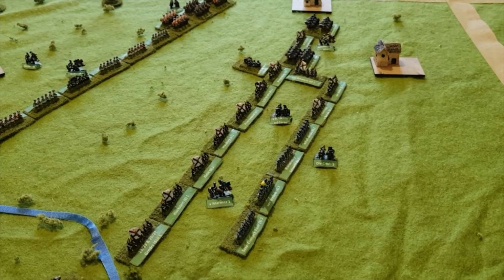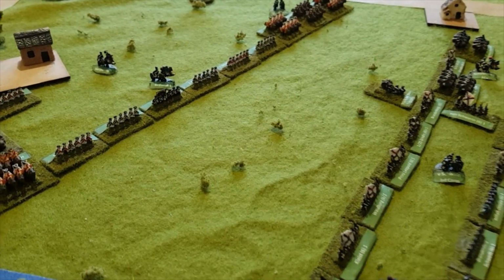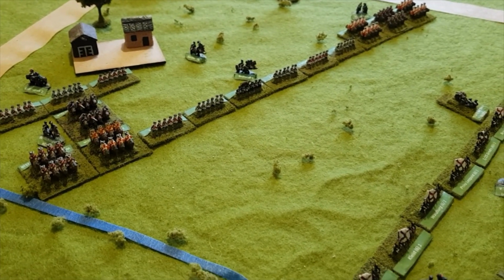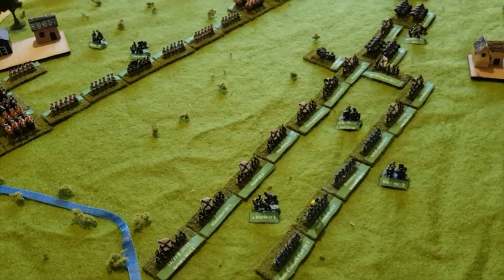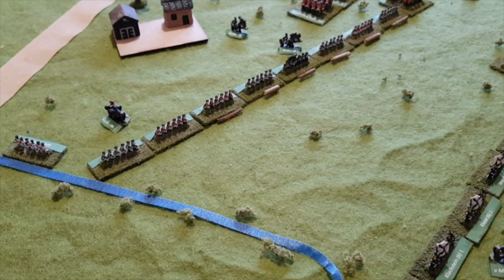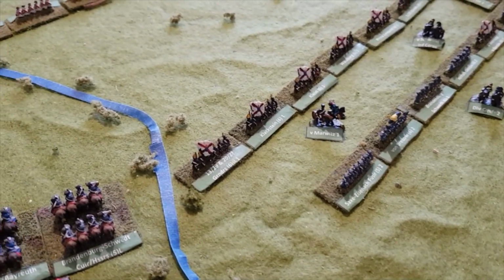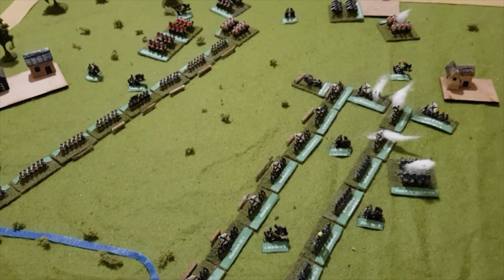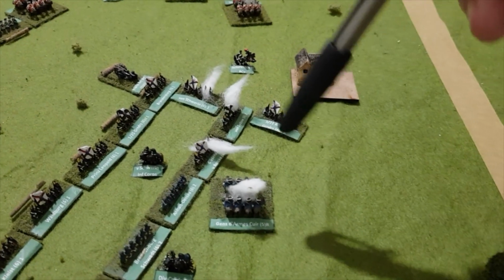Mollwitz - Volley and Bayonet Wargame - 6mm figures - Part 1